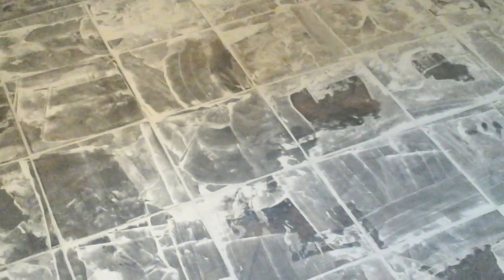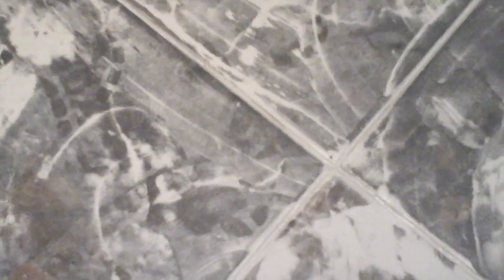Then This Is Now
Working with a Pollimer instead of sand grout